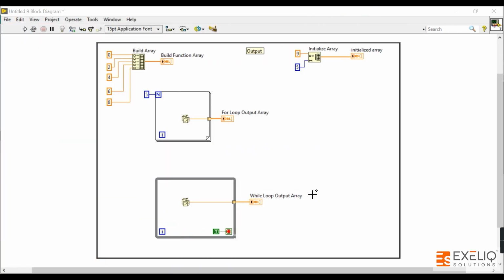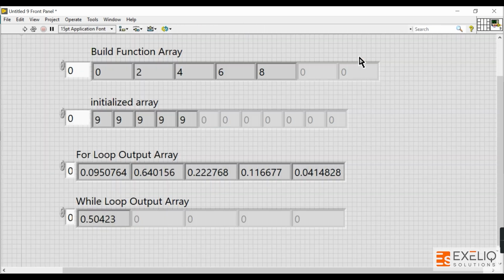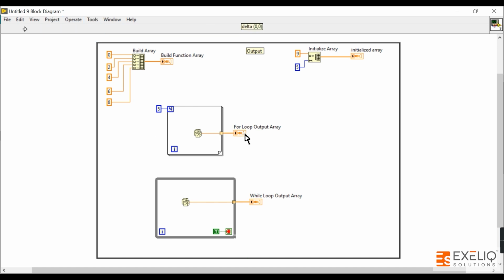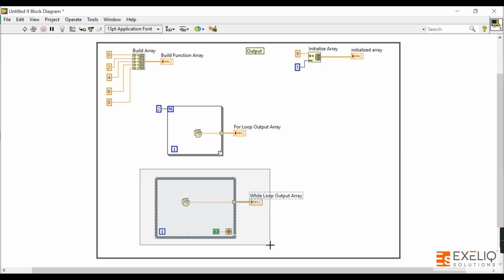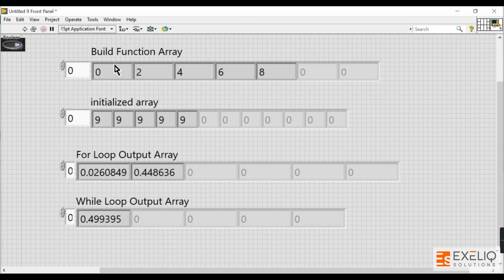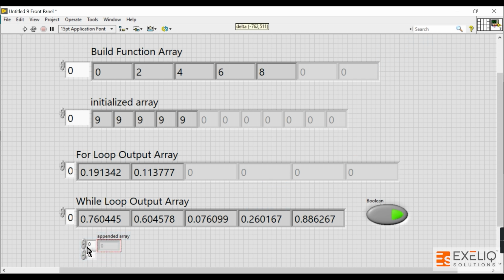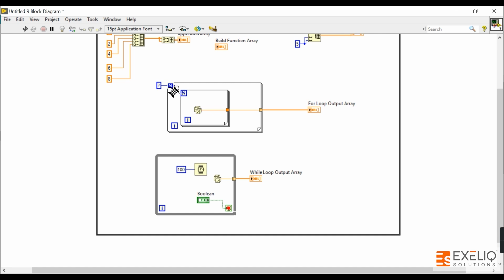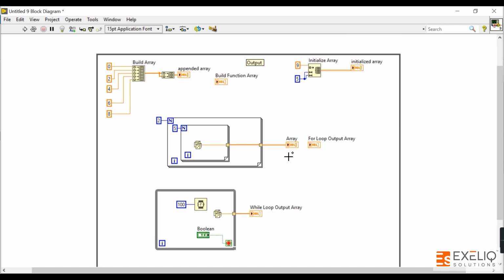The Very Basic Of How to create an Array In LabVIEW | With Exeliq Expert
🎬 Build Arrays in LabVIEW Like a Pro | Exeliq Pro Guide 2025

Welcome to Exeliq Tech Talks! In this step-by-step LabVIEW tutorial, we break down one of the most essential array functions: **Build Array**. Whether you're a beginner just starting your LabVIEW journey or a test automation engineer working with NI software, this video will help you build smarter, cleaner, and more scalable array structures.

- What the Build Array function does in LabVIEW
- Differences between Build Array vs. Initialize Array
- How to concatenate arrays and create multi-dimensional arrays
- Practical use cases in EV testing, R&D, and automation systems

- LabVIEW beginners & students
- Automation & Test Engineers using NI Systems
- R&D professionals working on a scalable testing infrastructure
- Anyone building robust code with graphical programming